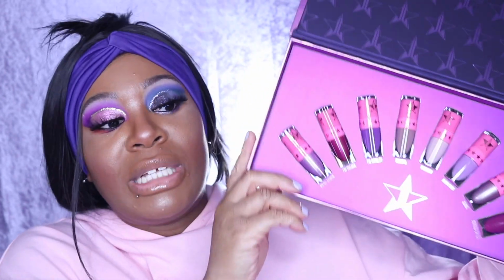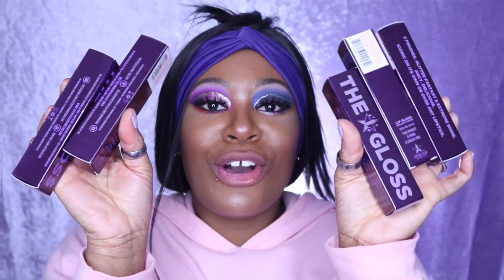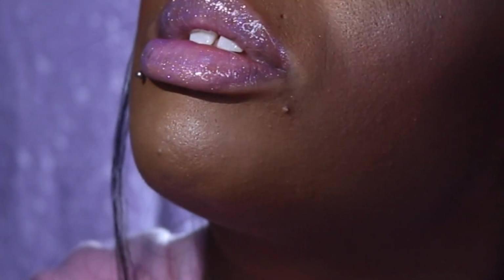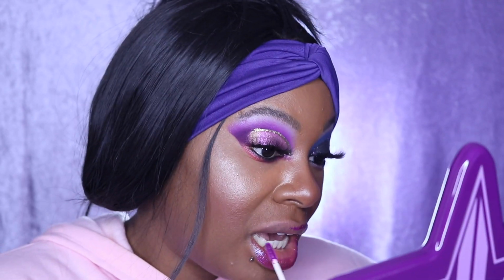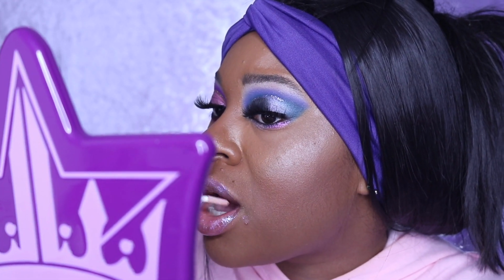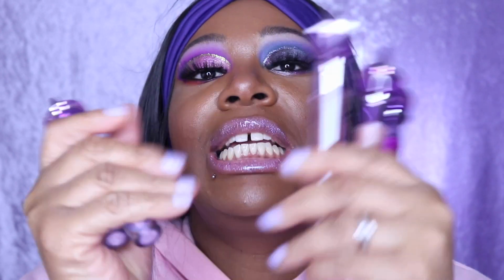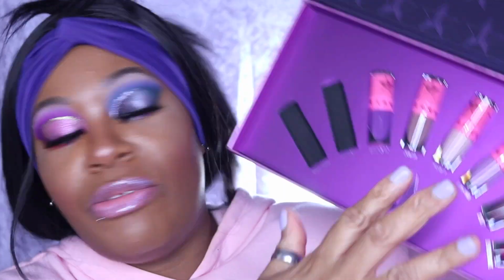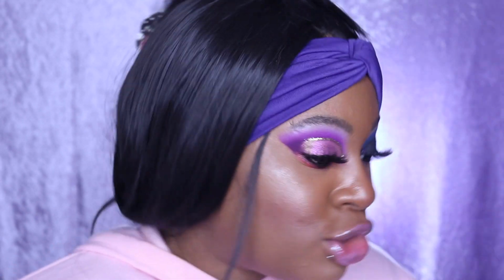THE BLOOD LUST LIQUID LIPSTICKS & THE FULL COLLECTION OF THE GLOSS REVIEW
★★  Hey my beautiful RuleeDollz of the world, hope all is well in beauty land ★★

Today, we get to review the bloodlust liquid lipsticks Queen-B and all of the limited edition The Gloss in the bloodlust collection also for the ones that just want the review I have put in hyperlinks xx

1, 1st impressions of queen-B MiniVelour Liquid Lipstick bundle box set  - 0:90

2, Trying out the 1st Velour Liquid Lipstick in the bundle 'I'm Vulgar',- 2:00

3, Trying out the 1st Velour Liquid Lipstick in the bundle- 2:54

4,  1st impressions of The Gloss  4:31

5, Dipping into The gloss Sickening- 5:22

6, Dipping into The gloss 'Wizards Glass' - 6:45

7, Dipping into The gloss - 'Lord Star' - 8:50

8, Dipping into The gloss - 'Iridescent Throne' 10:06

9, Dipping into The gloss - 'Sorcery' 11:31

10, My end review & final thoughts, is it worth your money Hunny? 12:48

▷ Have you seen my previous video? - Two looks & In-depth swatches & full Review of The Blood Lust Collection

▷ Want to be besties ♡

TWITTER ‣ INSTAGRAM ‣ (personal) INSTAGRAM ‣ (beauty only)

(Remember you are loved and you're all that anyone needs...but if you forget that sometimes and you feel you can't cope right now, there's help out there call one of the helplines down below and don't go through it alone.)

Samaritans : 116 123
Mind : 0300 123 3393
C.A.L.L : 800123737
No panic : 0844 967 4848
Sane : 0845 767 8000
Bipolar UK : 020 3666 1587
Suicide Prevention